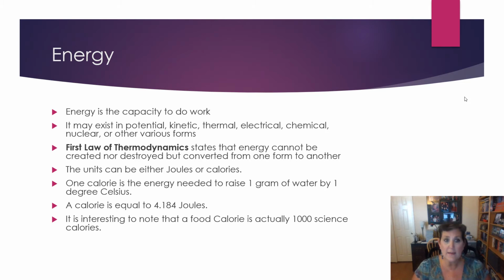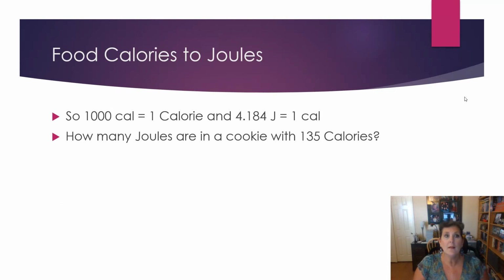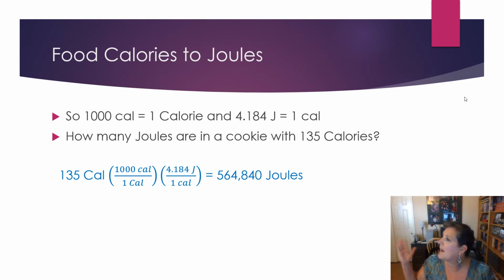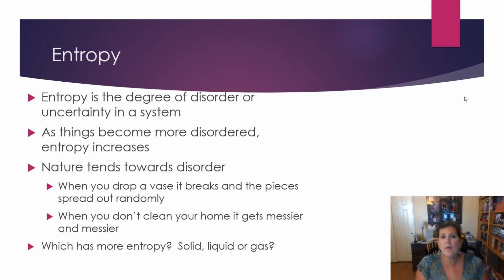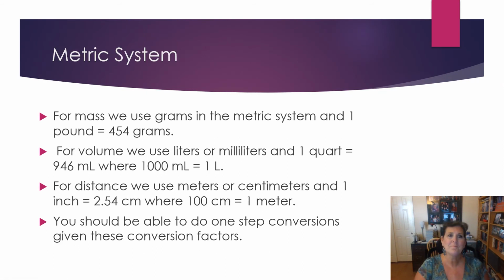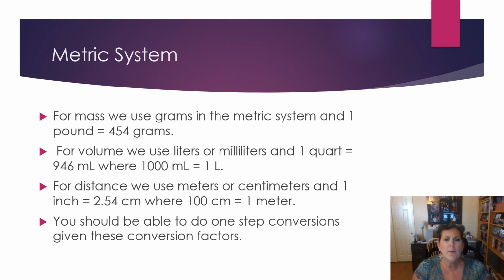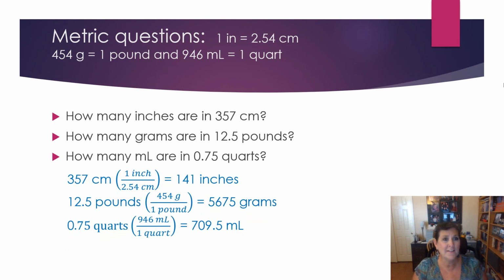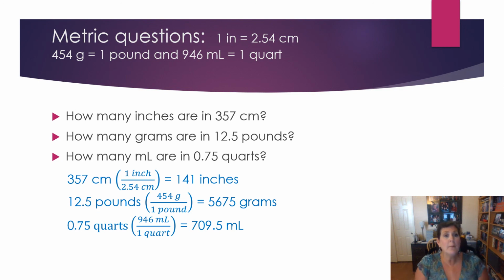107 Ch 3 D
Fourth video in chapter 3 for CHM 107.